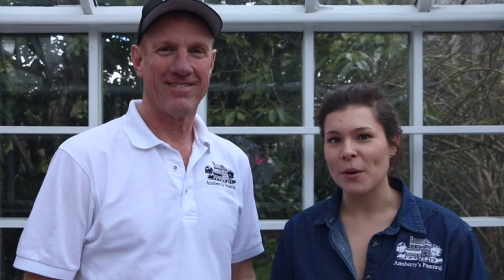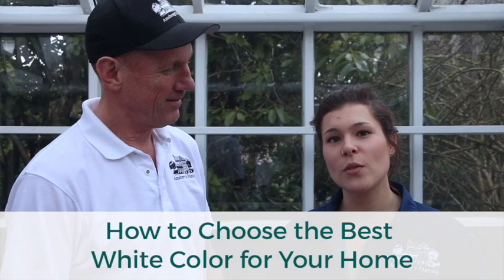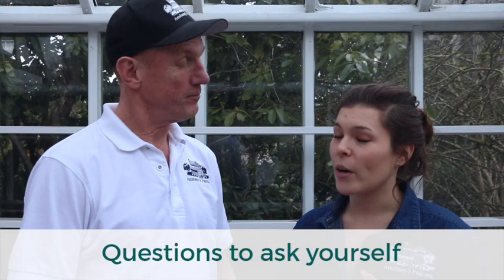Paint Talk #2 - How to Choose the Best White Color for Your Home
We have news for you, white isn't just white! In our second episode of Paint Talk we focus on how to select the best white for your home. We go over questions to ask yourself and things to consider to get the perfect shade of white for your project.

Paint Talk is a Q&A series where we tap into Jeff Amsberry's 45+ years of painting experience to answer relevant painting and staining related questions.